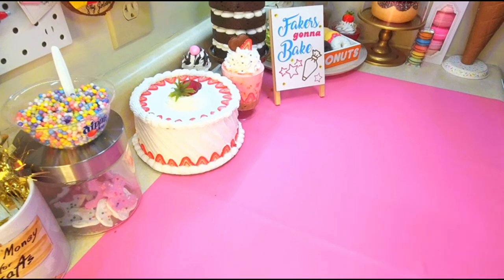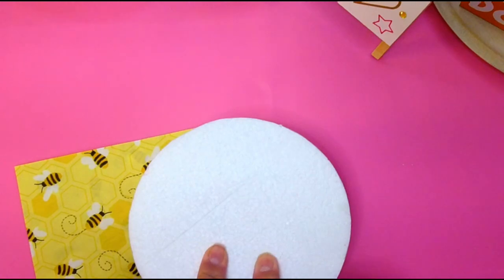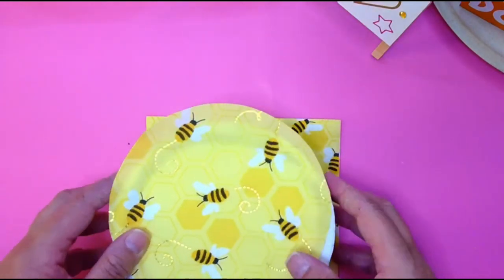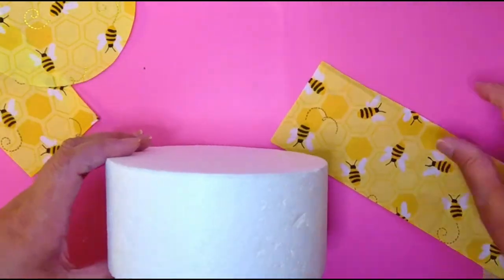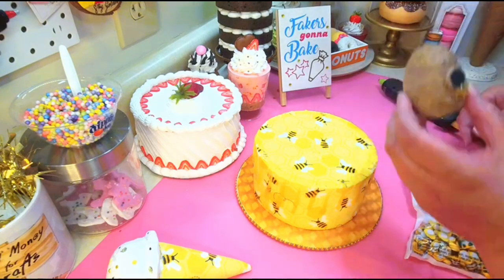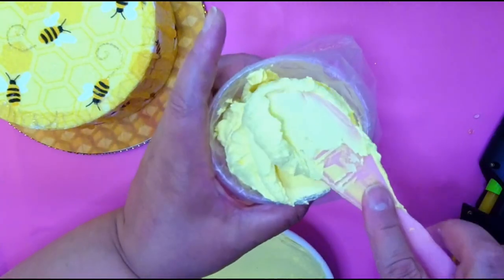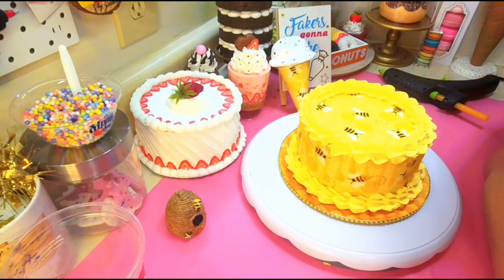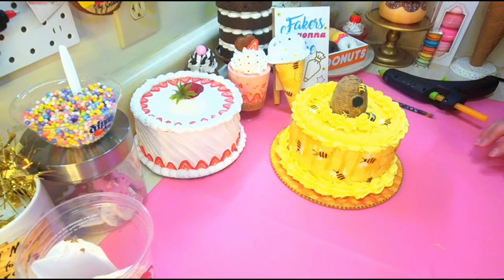Bee Theme Fake Bake Cake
In this video, I make a Bee themed fake bake cake!

Items you can purchase from Amazon for this craft:
Red Devil Spackling
Mini Wood Bees
Cake Dummies
For Air Dry Foam Clay (DM her your order).

~Temu is the place to shop until you drop!
***Fake Bake search words: fondant silicone molds, cabochons, fake candy, etc.***

(Discount will not apply to air dry clay, tutorials, or molds.)